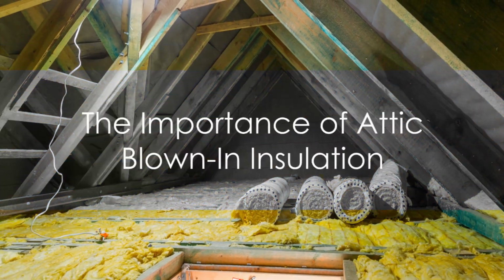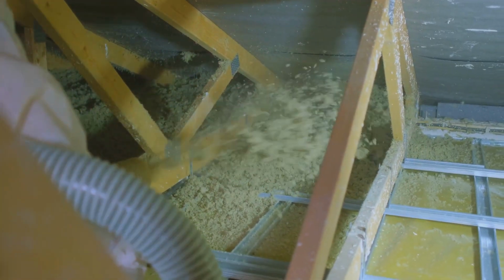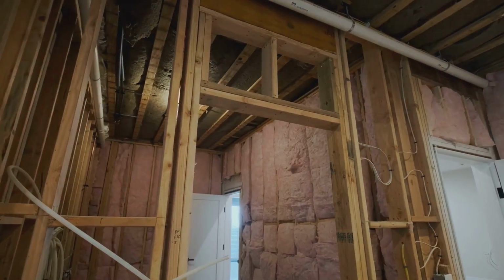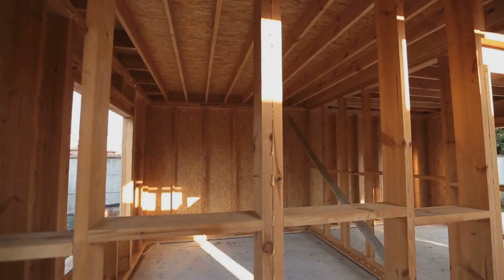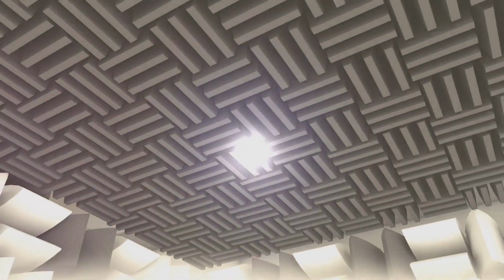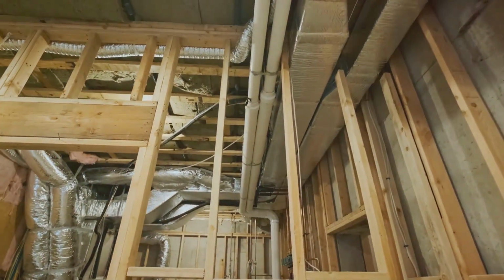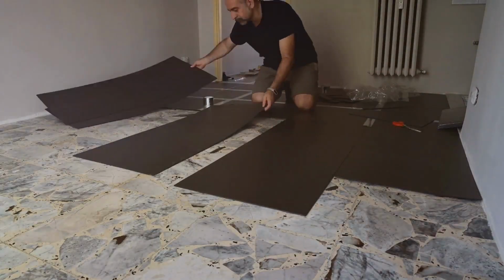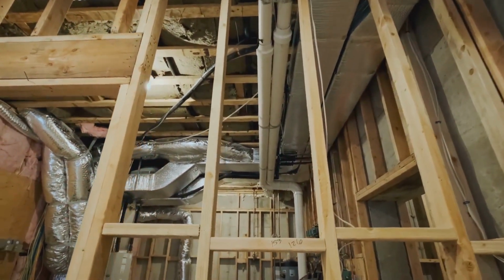10 Hot Tips Mastering Attic Blown in Insulation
RonOvations is a premier roofing company dedicated to providing top-quality roofing services to homeowners and businesses.

From roof repairs to full roof replacements, we have the expertise to handle all your roofing needs. We take pride in our attention to detail and strive for 100% customer satisfaction on every project.

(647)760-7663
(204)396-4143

Follow us for fun and informative daily content!!